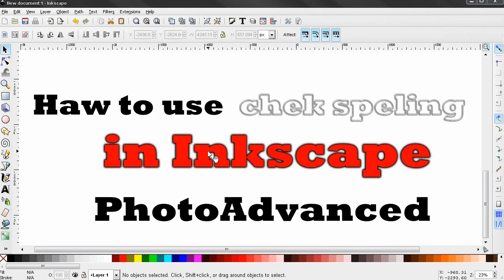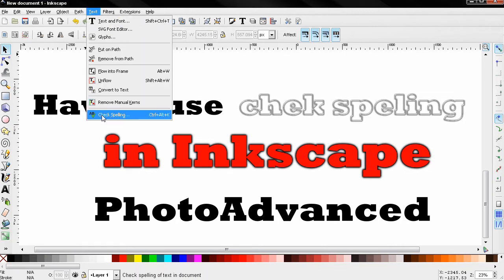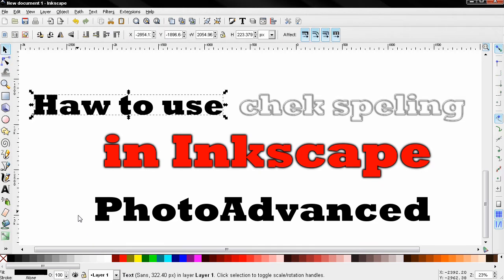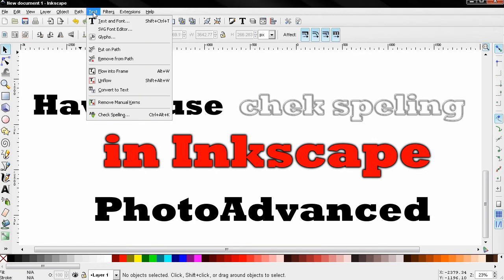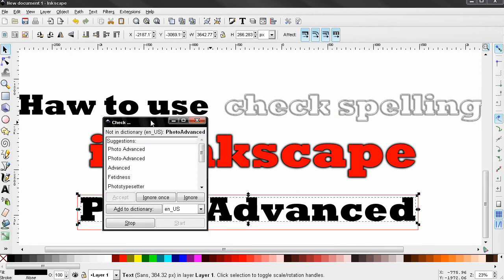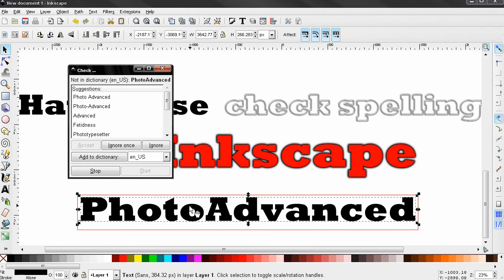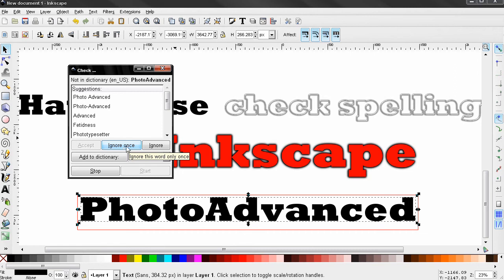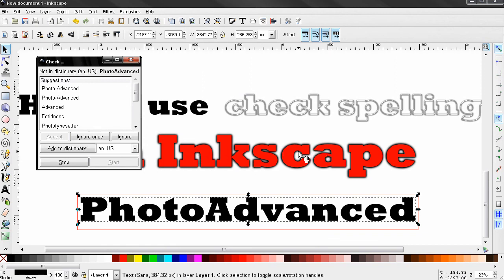How To Use "Check Spelling" Option - Inkscape Tutorial